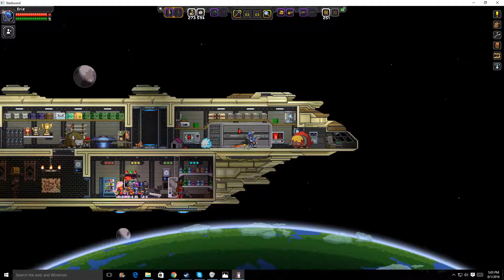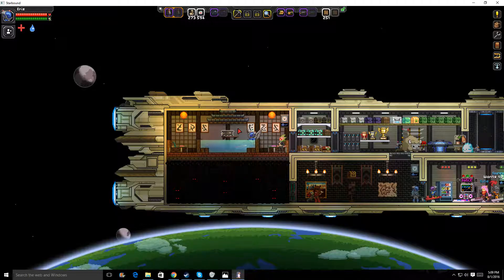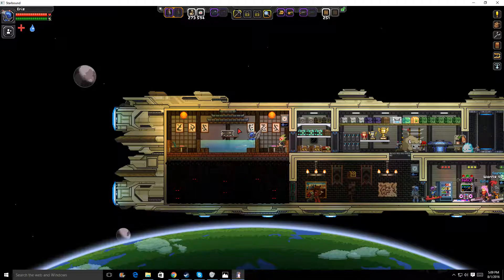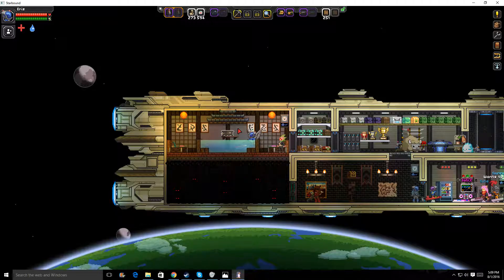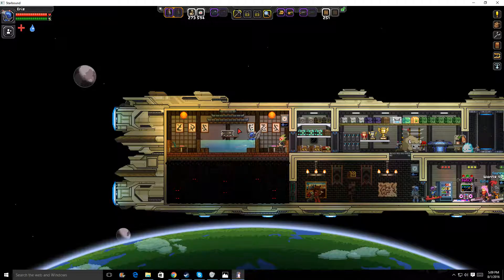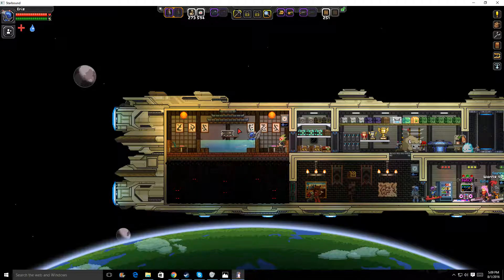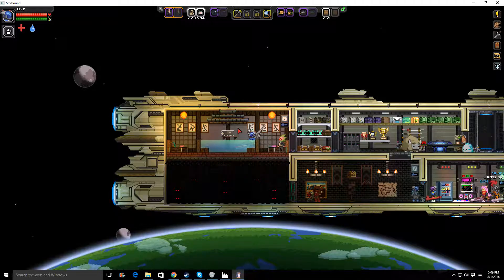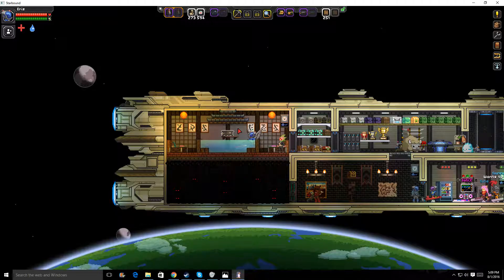Showing off my Starbound ship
For the lack of content I thought I might as well show off my ship in Starbound because of how much time and work i have put into it